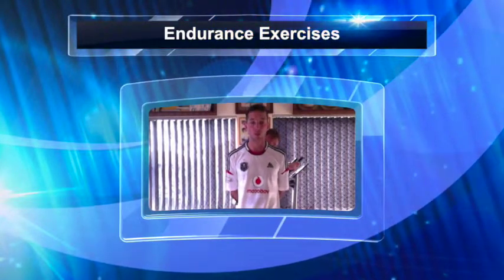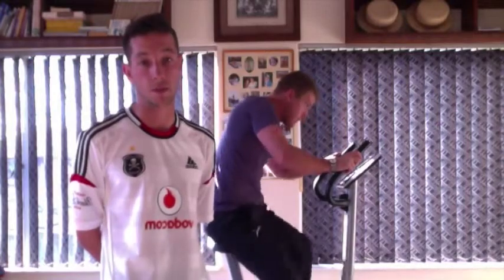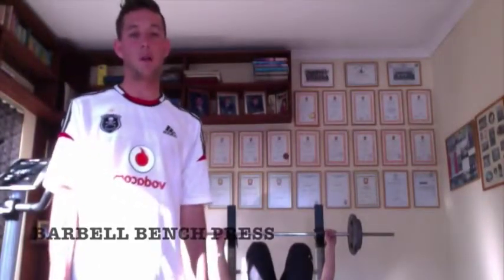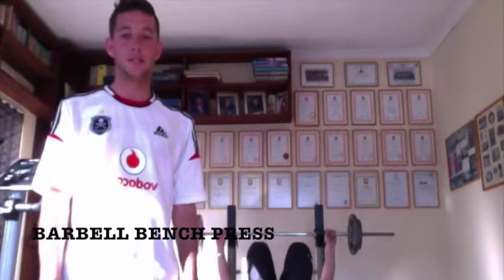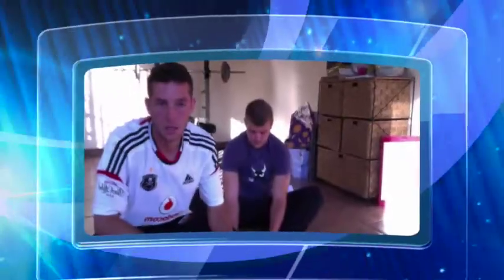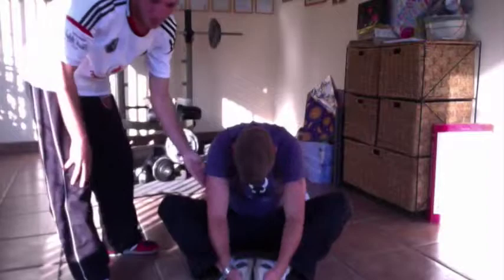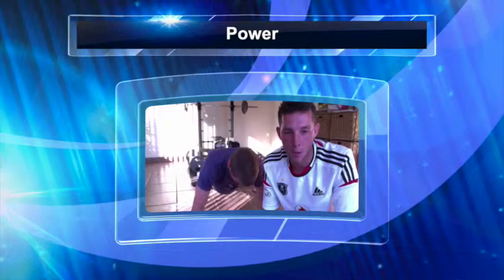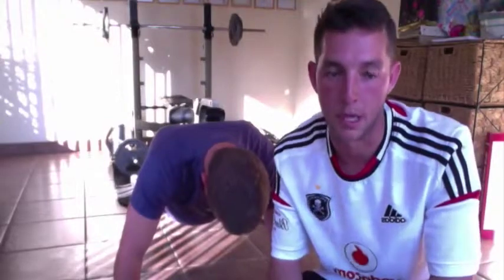Edwards, M, Task 4B Resubmission